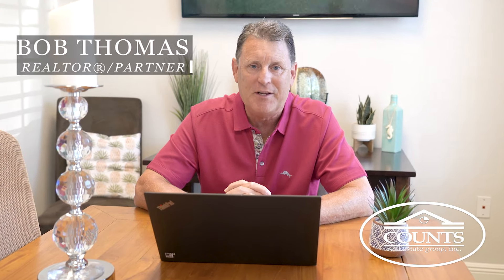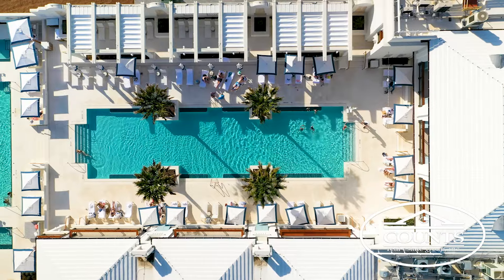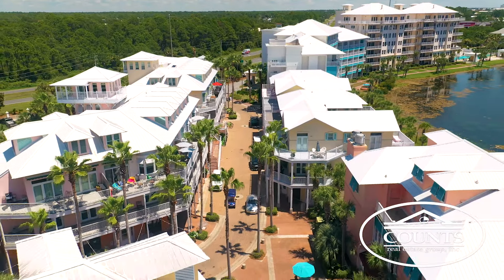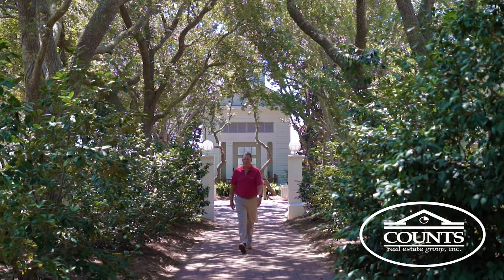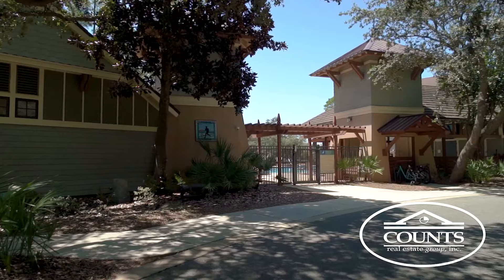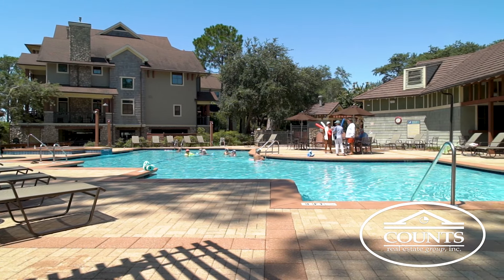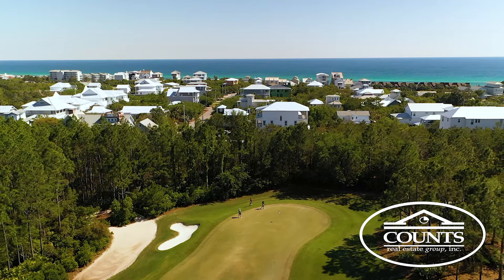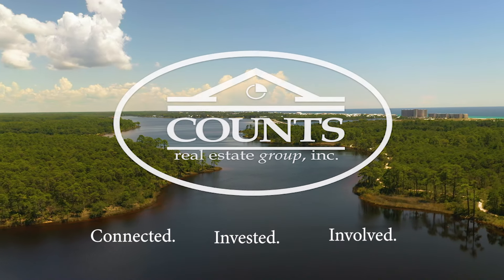Welcome to the West End of Panama City Beach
Join us for a quick tour of Panama City Beach's "West End", also know as the Emerald Coast. From AMAZING food to Luxury Living...Experience Counts!